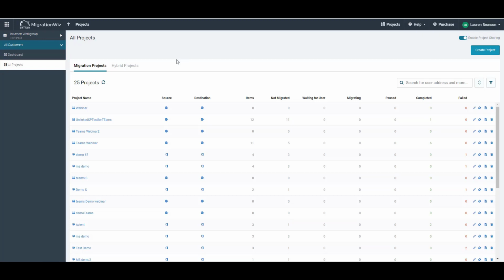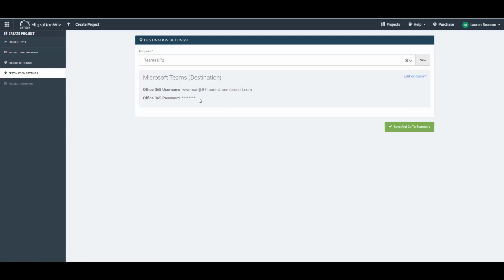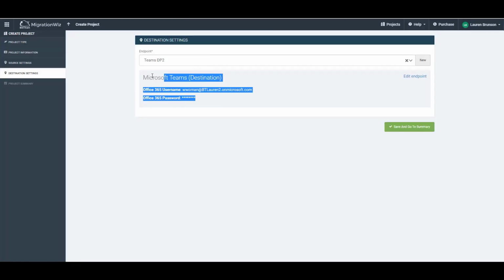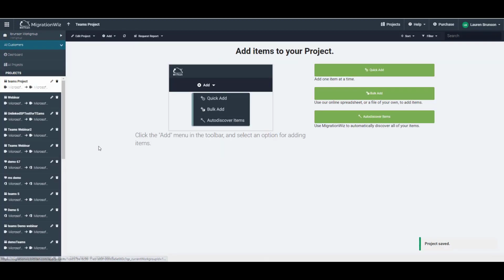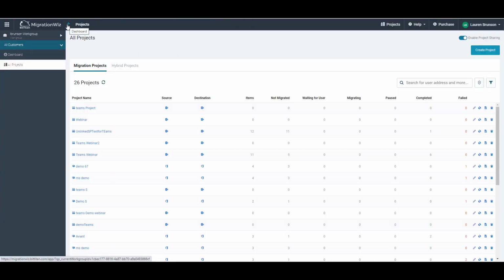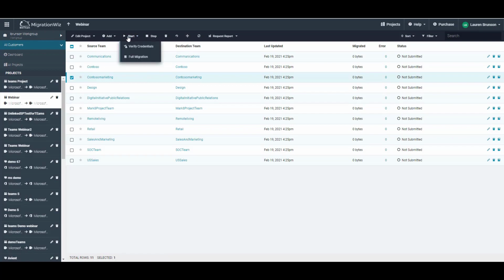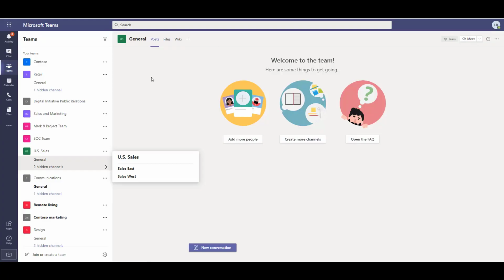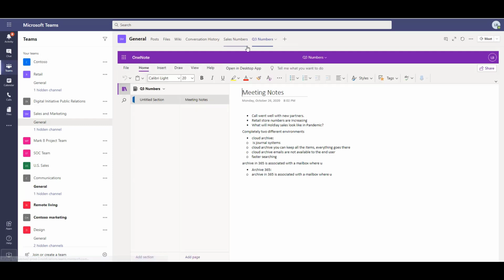MigrationWiz Microsoft Teams Demo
[In-Product Demo] On-Demand MigrationWiz Demo Microsoft Teams Migration

Enable Collaboration
Preserve data like channels, files, permissions, even private chats as users transition between tenants.

Simple Setup
Configure and launch Teams migration projects alongside mail and documents in the easy-to-use MigrationWiz interface by selecting "Create a Collaboration Project."

Expand Project Scope
Grow your migration project revenue by adding another workload to Microsoft 365 tenant migration scenarios. Support early adopters of Microsoft Teams and their efforts to collaborate in the cloud.